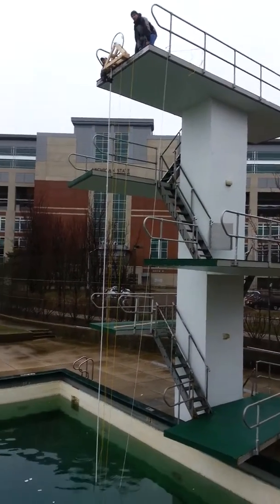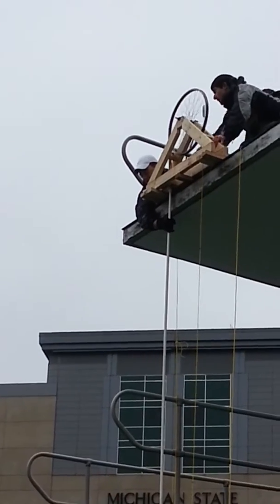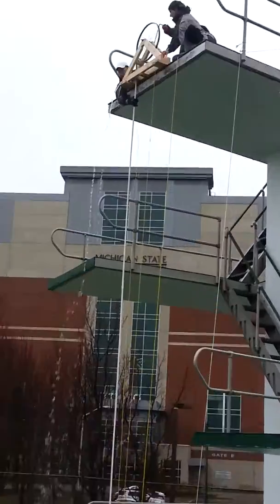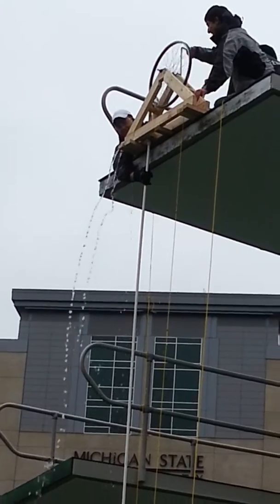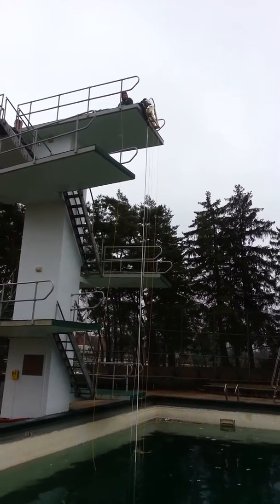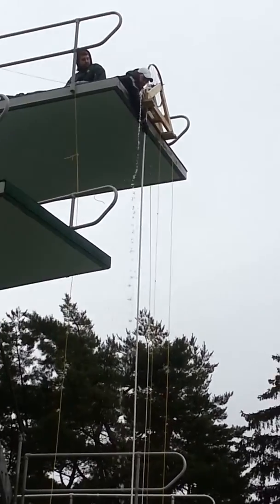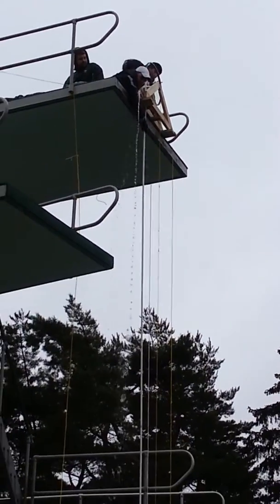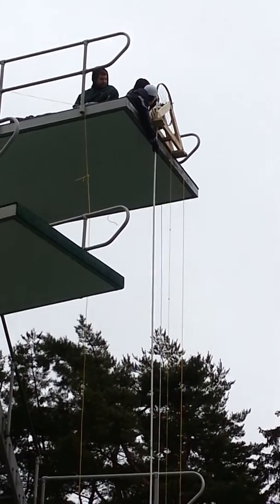Rope Pump Prototype 1.5-Test #5-Full scale-15m (4-11-13)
The MSU Rope Pump Team successfully pumped water 15 meters high by using the MSU IM West outdoor swimming pool. This was accomplished by using a hand crank wheel, polypropylene rope with 0.580" diameter rubber seals and 1/2" SCH 40 PVC piping. The guide box at the bottom of the pool was a concrete cube we formed up with pvc pipe in it, which allowed the rope to smoothly transition into the upward piping.